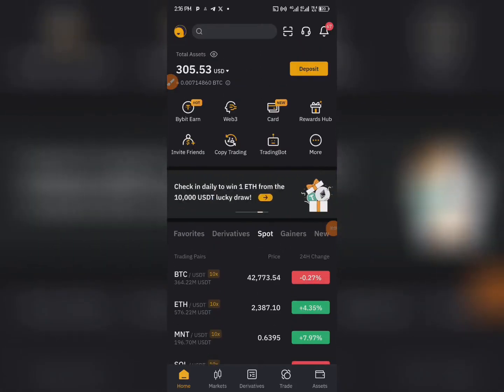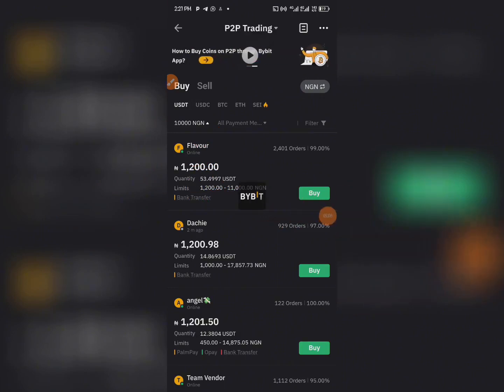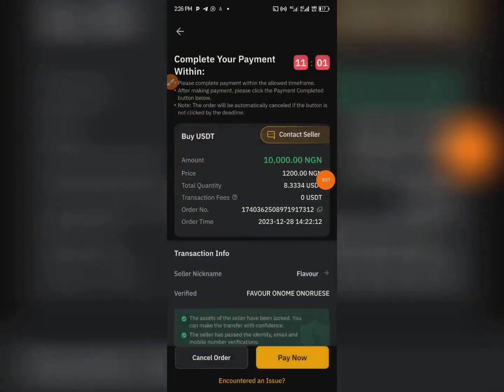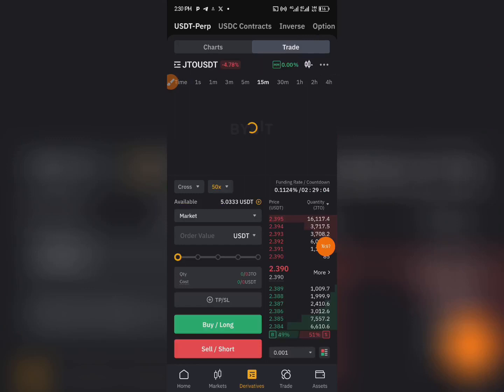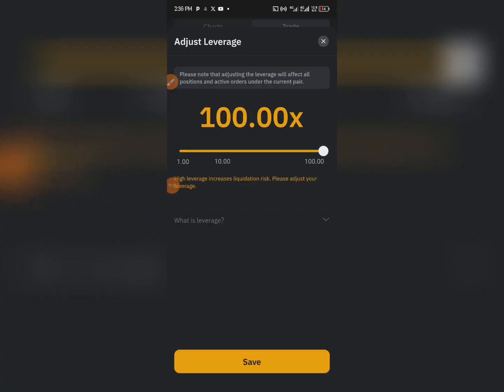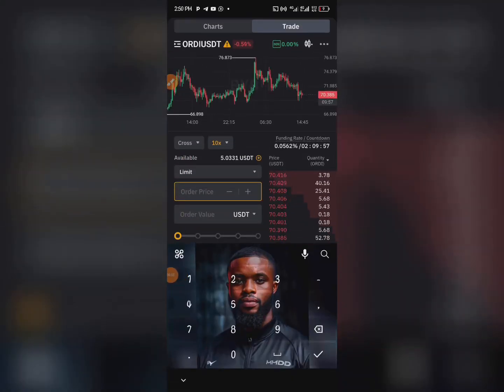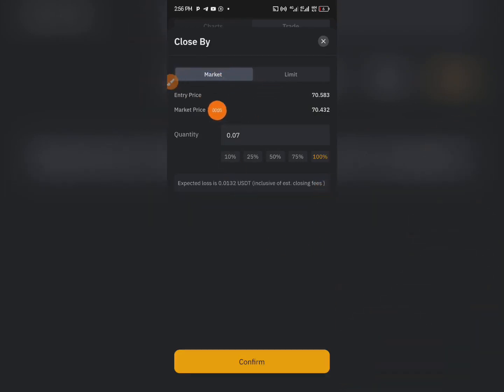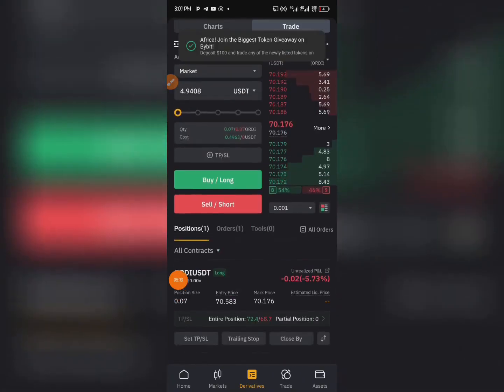STEP BY STEP ON HOW TO PLACE A BYBIT TRADE AND TAKE PROFIT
A swift process to navigate as a newbie whenever you want to place a trade on BYBIT exchange